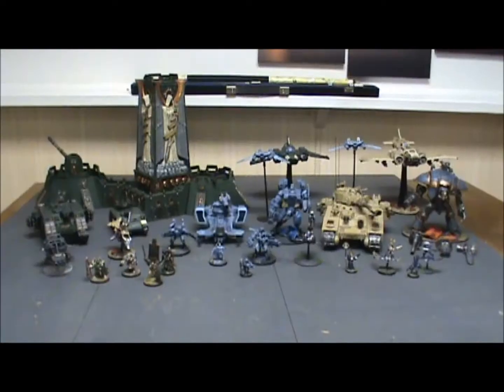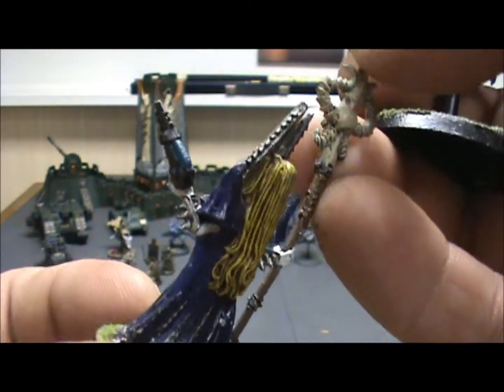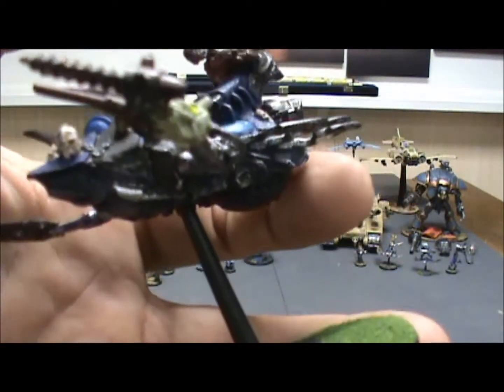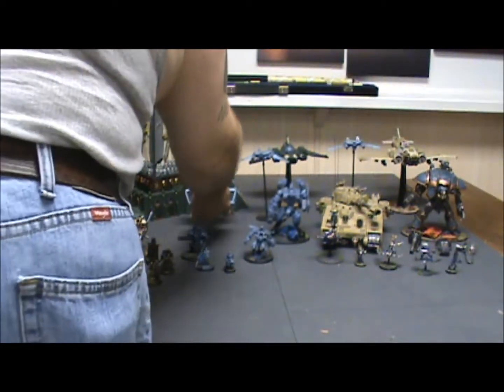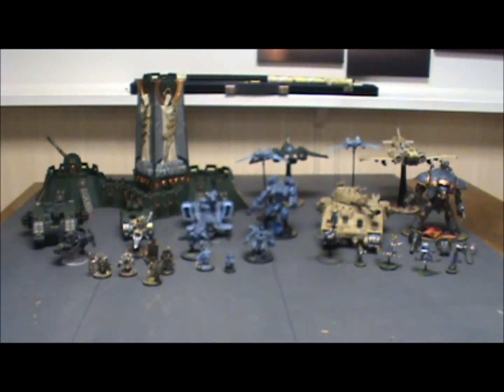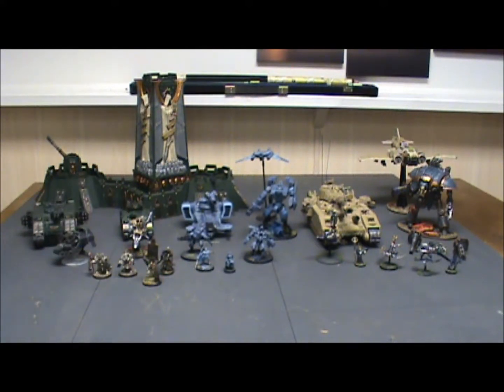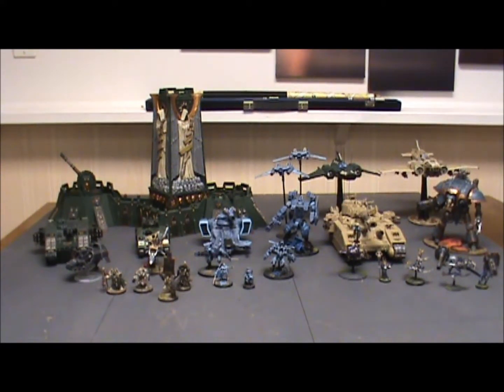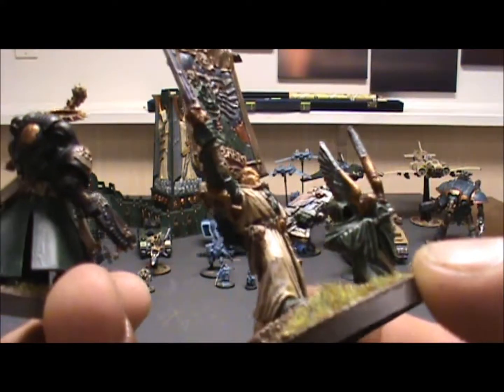Cabbies painting showcase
Another Cabbies Corner where Cabbie  shows off some of his painted model from past to present. Also his thoughts and tips on what makes o good painter. Sit back and enjoy there's a lot of information there if you listen close enough.